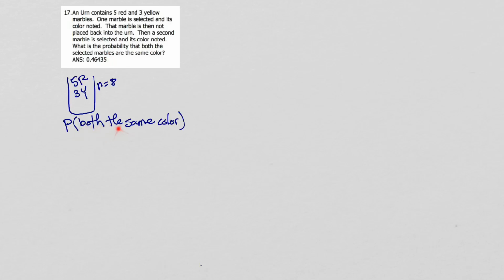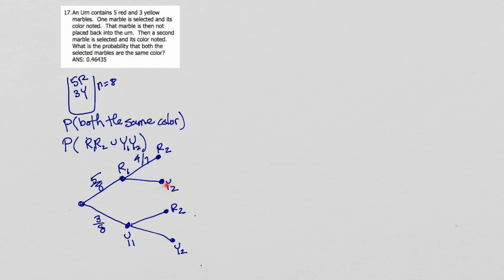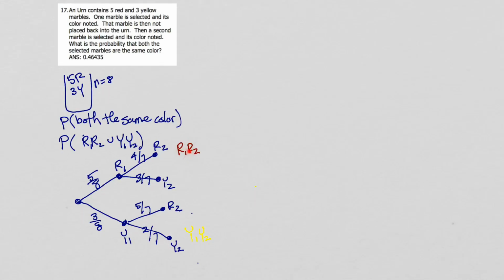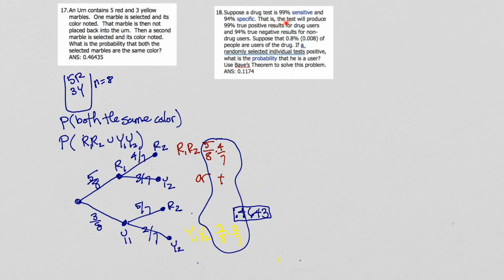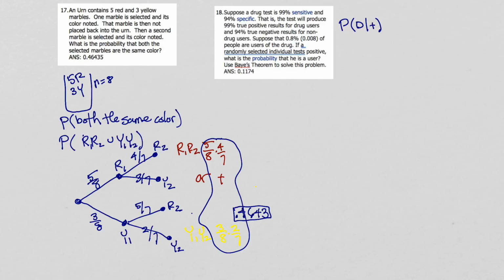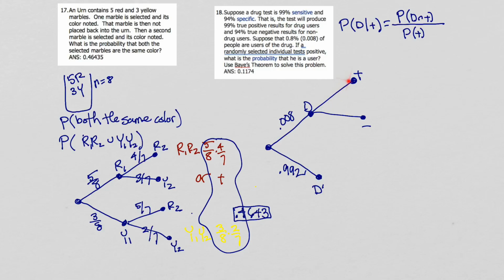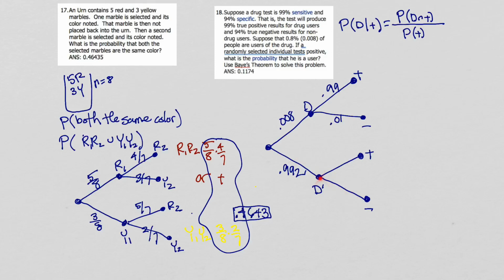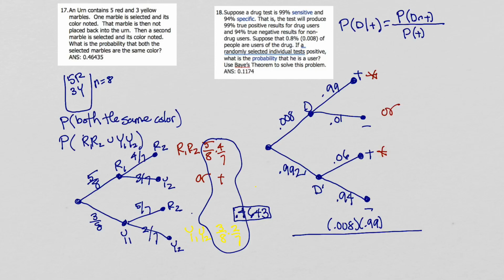08 Sample Exam. 04, Problems 17, 18